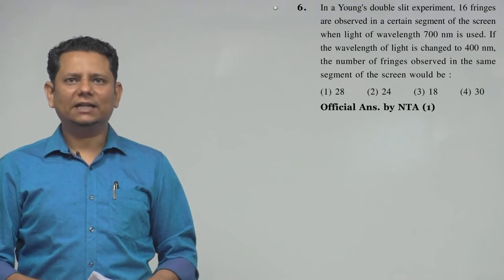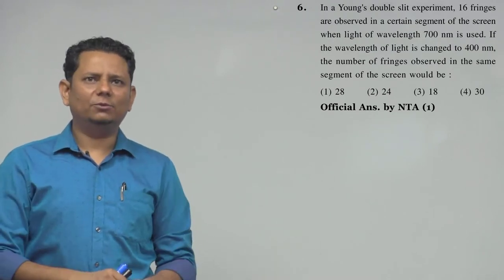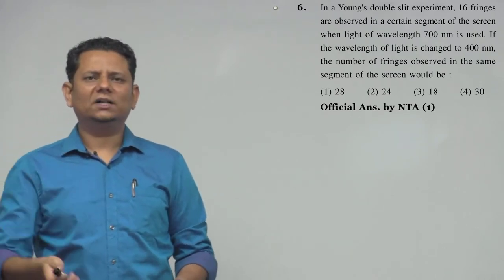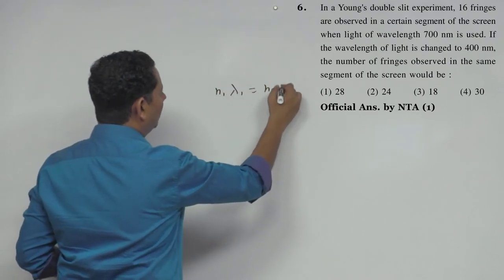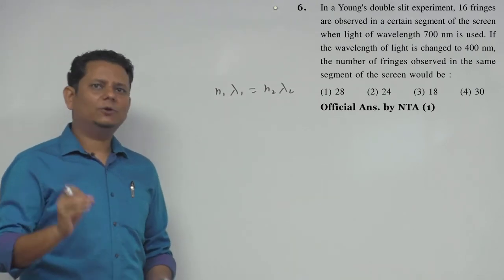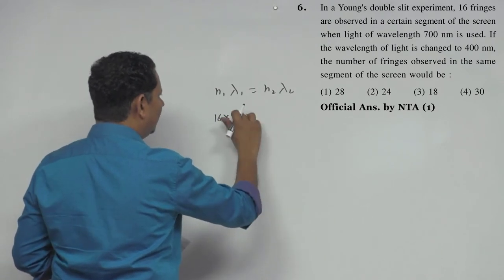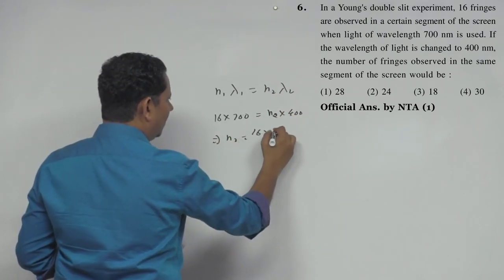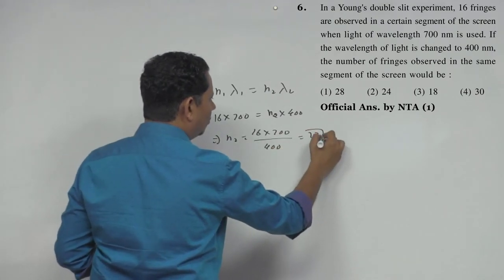In a Young's double slit experiment, 16 fringes are observed in a certain segment of the screen when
In a Young's double slit experiment, 16 fringes are observed in a certain segment of the screen when light of wavelength 700 n m is used.